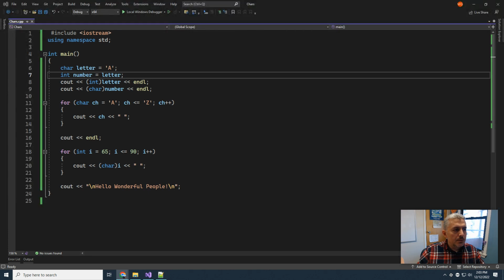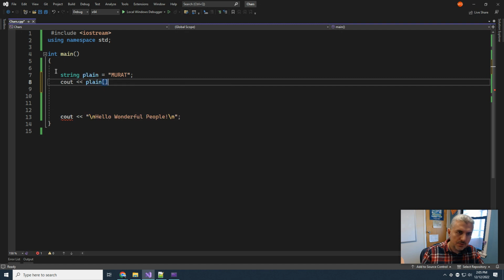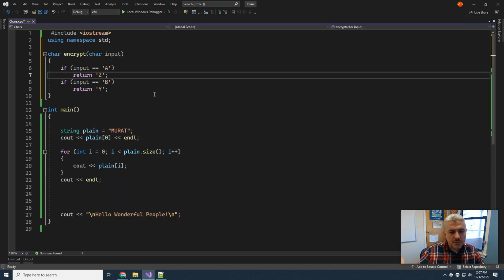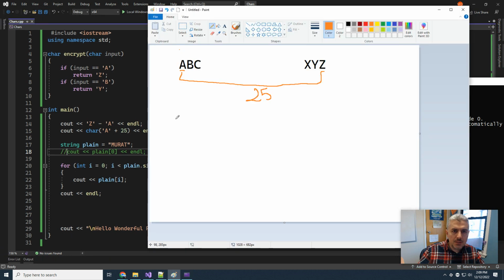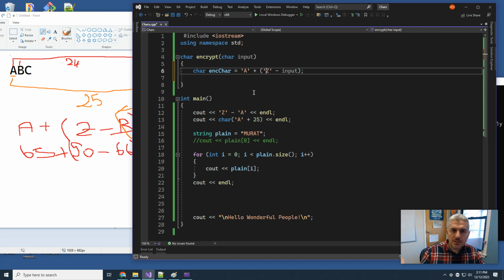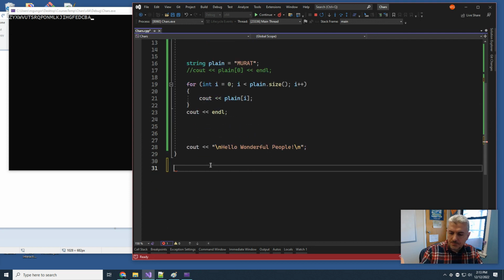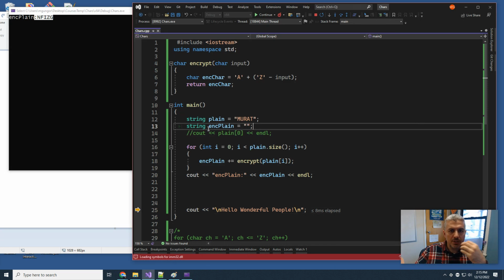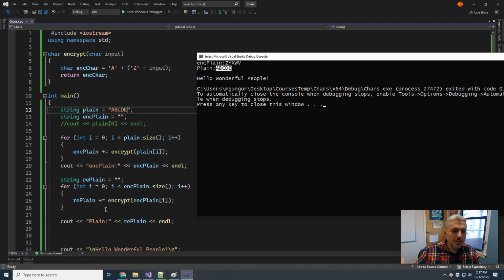C++ Char Simple Encryption like Caesar Cypher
C++ Program to Implement  Simple Encryption via Char / ASCII table